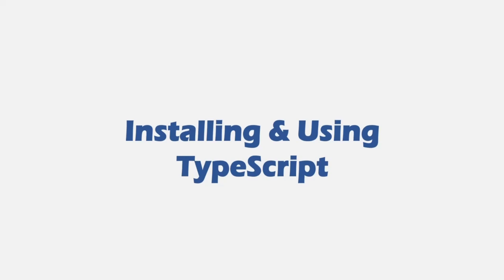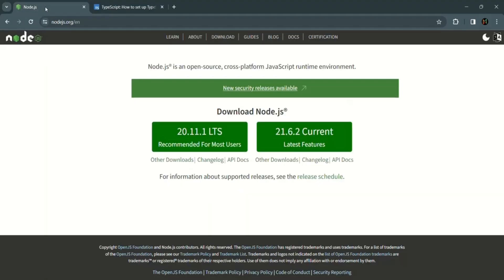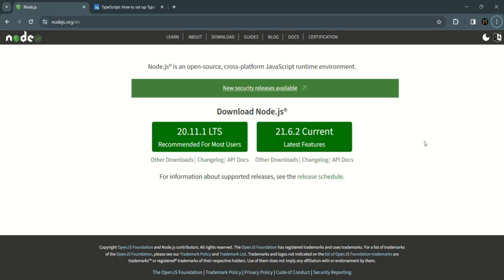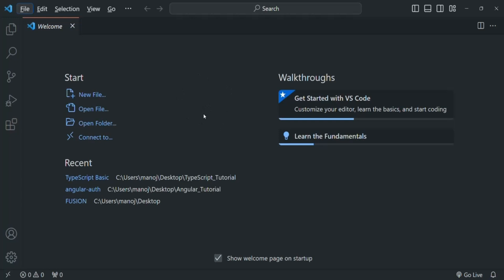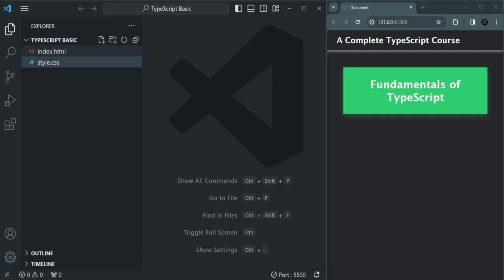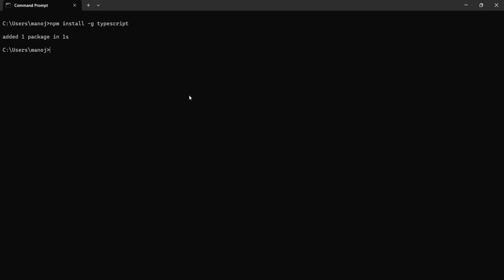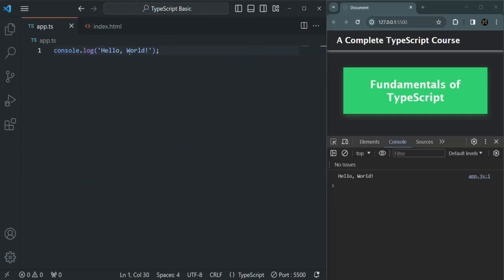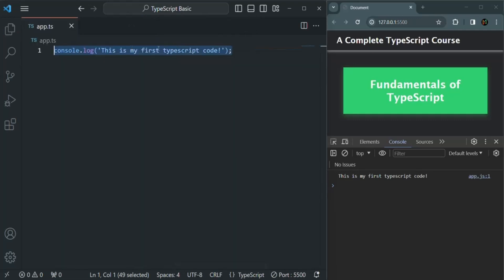#02 Installing & Using TypeScript | TypeScript Basics & Data Types | A Complete TypeScript Course